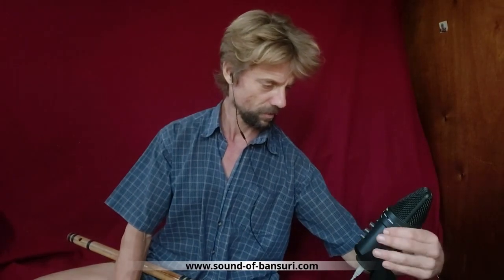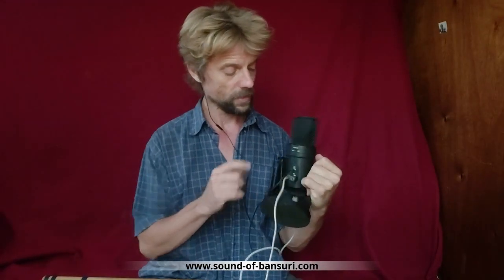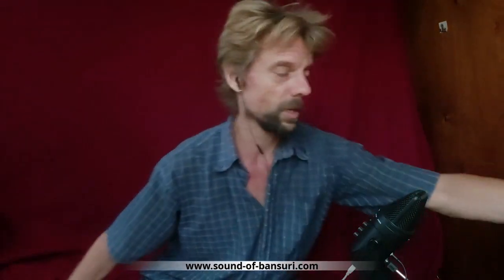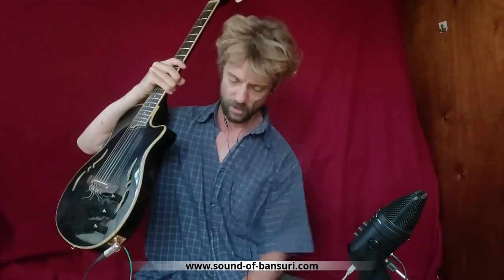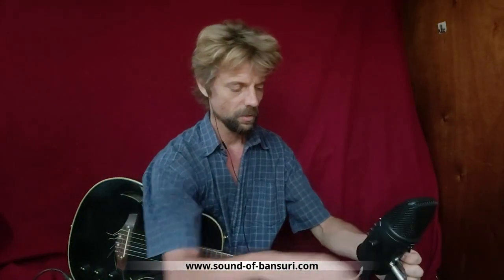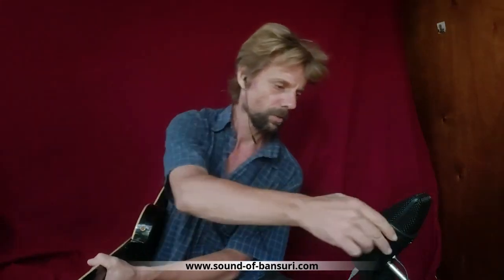Demo of the "Samson G Track Pro" USB microphone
Hindustani & Jazz Music on the Indian Flute

5:00 Guitar input and stereo split of signal
5:30 Quick "Real Live Usage": doing a two track recording
6:50 Bansuri and Guitar (recorded with looper directly into Instrument Jack)